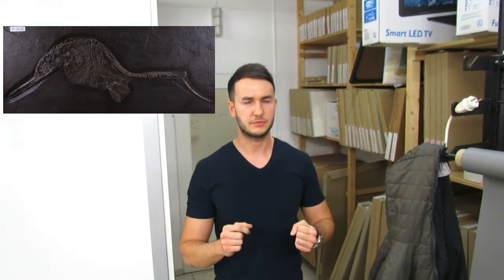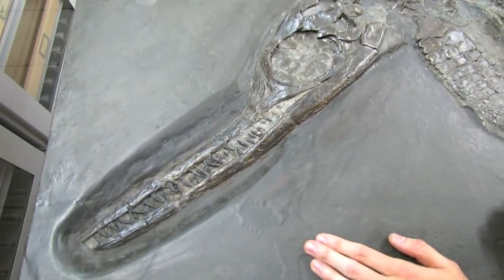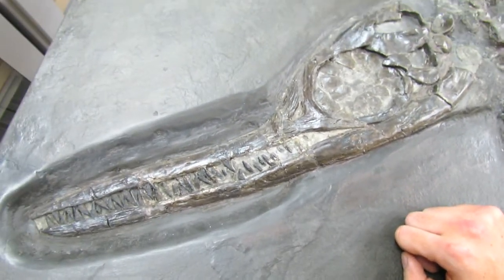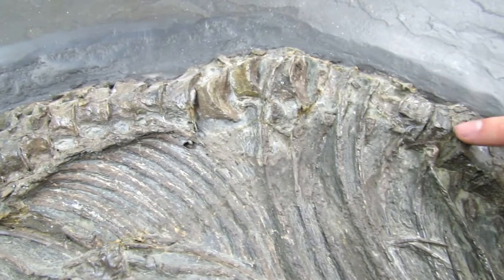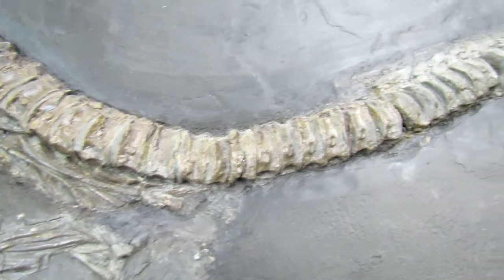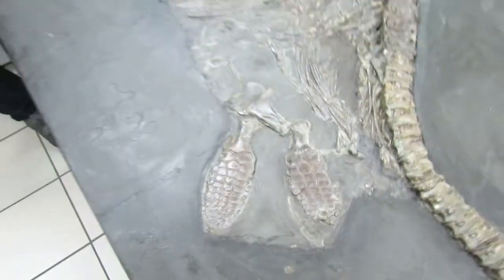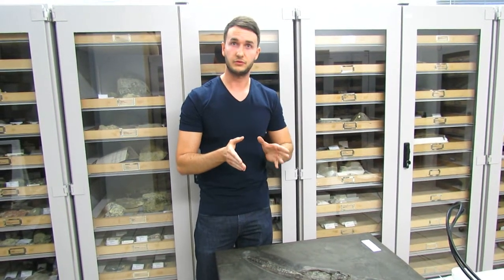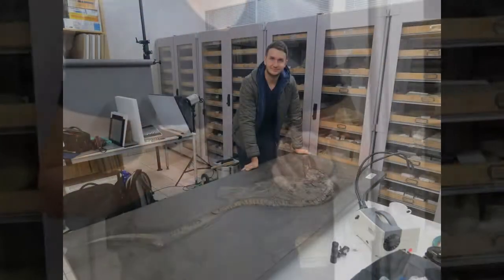Fake or Fossil? Ichthyosaur to ‘iffyosaur’ Part #1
I investigate an unusual ichthyosaur skeleton thought to be from Lyme Regis, Dorset, and be entirely authentic. However, that is not the case! Most of the specimen is reconstructed from plaster. Some of the ‘bones’ are copies, whereas other real bones are from at least three ichthyosaurs pieced together to create a complete skeleton! The real bones from Lyme Regis have even been placed into a block of rock from Germany. The specimen has clearly been created to deceive others.

This is a good lesson for students/beginners who are just starting out. You must be very careful when examining such fossils. In this case, the specimen has been put together very well and has deceived numerous people. But, not this palaeontologist!